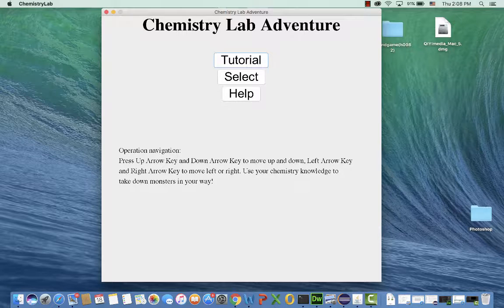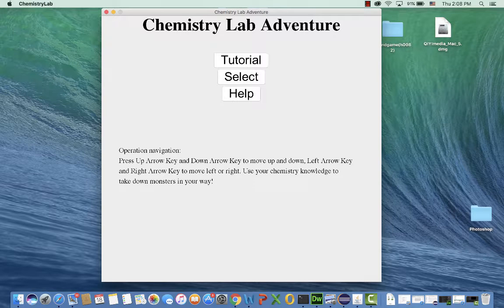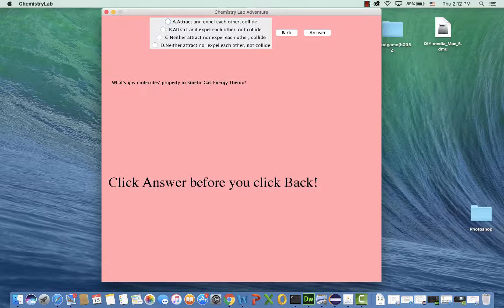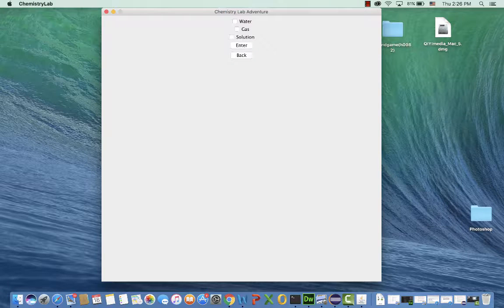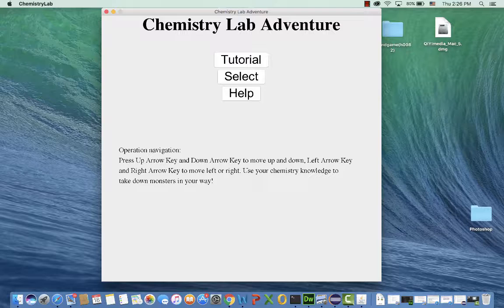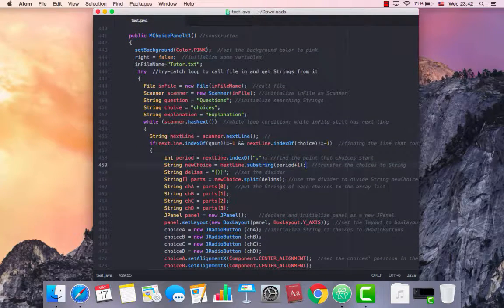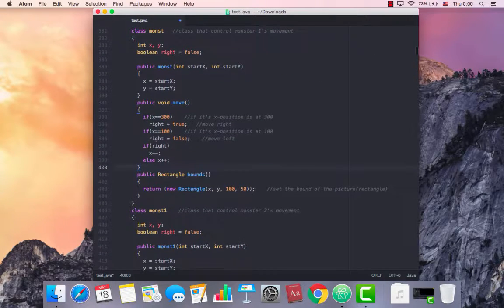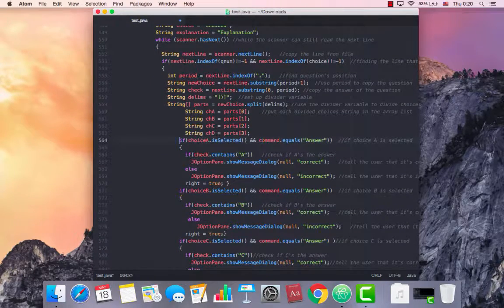Java Game Project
Chemistry Lab Adventure by Boqi (Peter) Wang & Jiaqin Yang